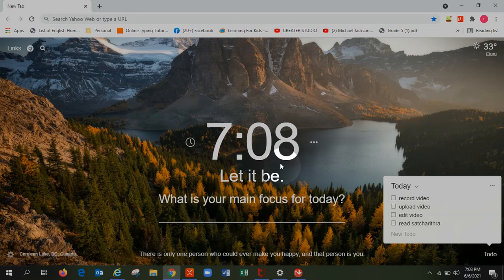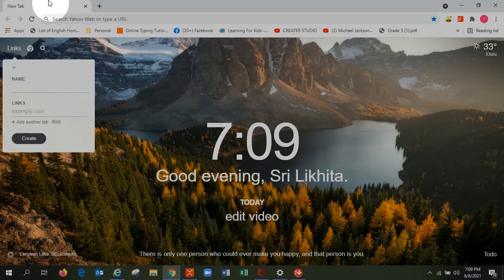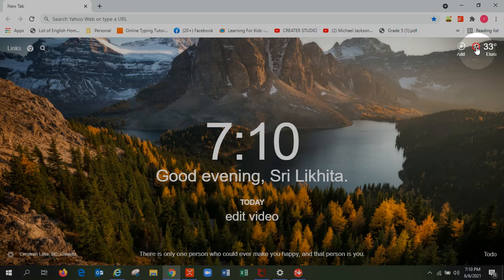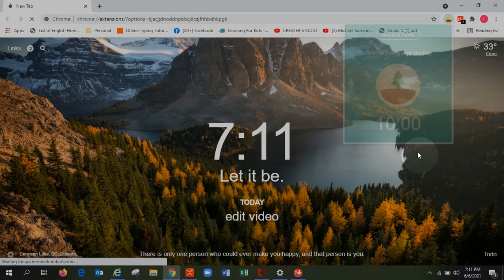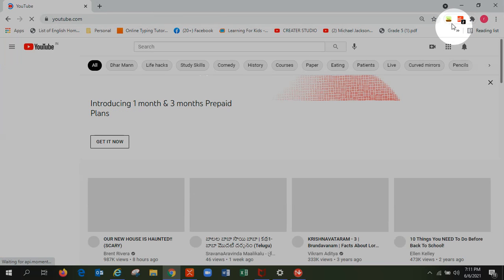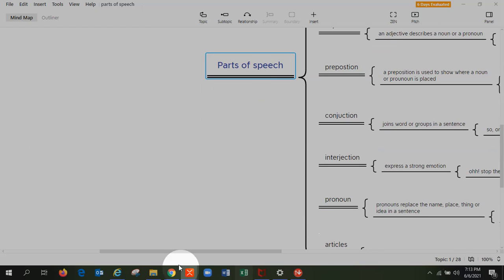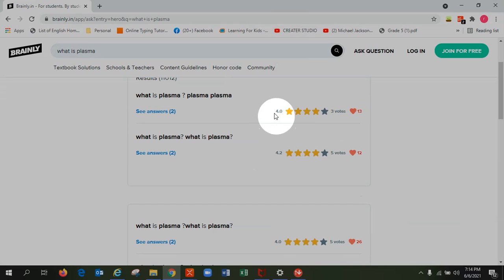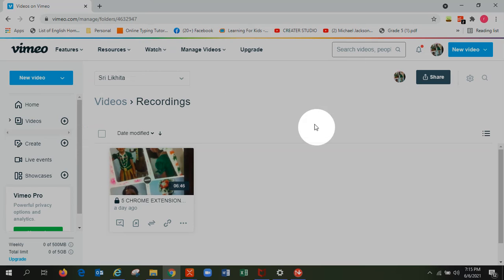6 CHROME APPS AND APP EXTENSIONS ( for students and productivity📑📝)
LINK OF APP AND APP EXTENSIONS
BRAINLY